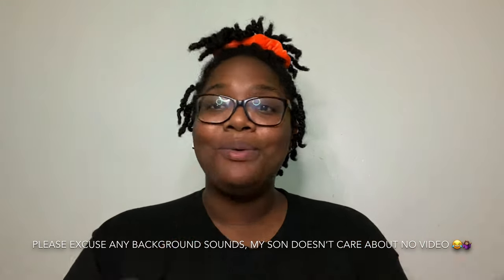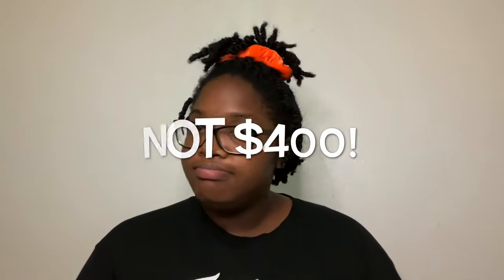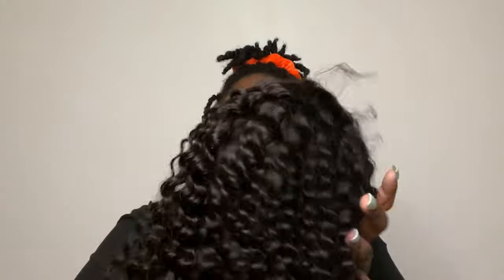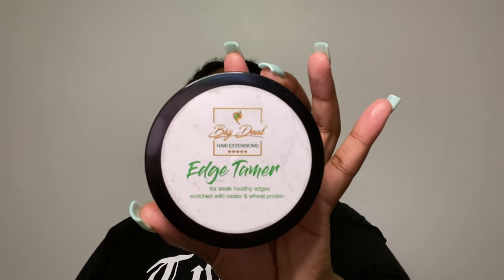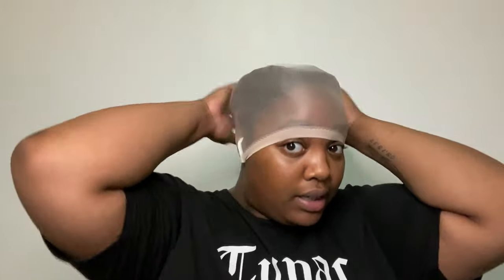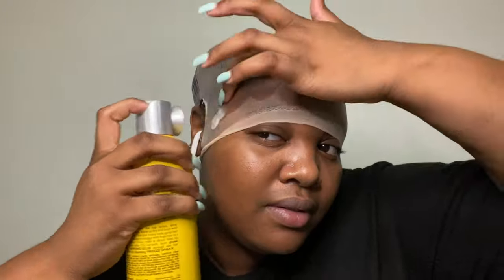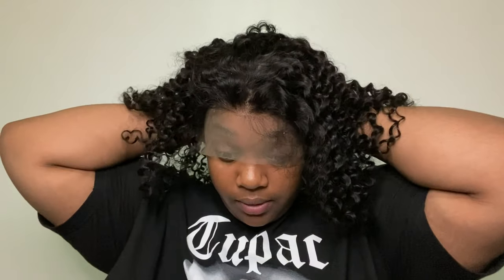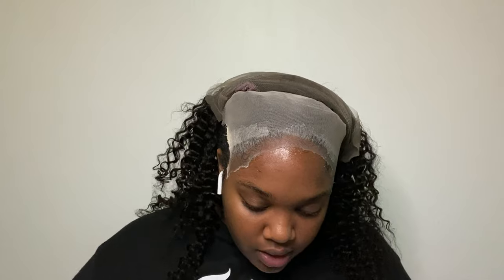GRWM Struggle🥴 || Getting Cute On My Birthday Vlog🥳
Hey Queens & Kings❣️ I hope you guys enjoyed me struggling to get cute for my birthday 8/3💙😂 Hopefully I get better later on in life and have a better video for you all.. Be sure to share this video with someone that may enjoy it or would be interested 💕 Thanks for watching loves🤗🤗🤗

🦋SOCIALS🦋

🦋FAQ🦋
•Name: Saiah
•Birthday: August 3rd
•Camera: iPhone 11 max pro
•Editing software: iMovie
•Zodiac: Leo